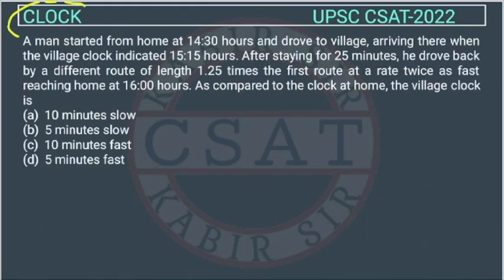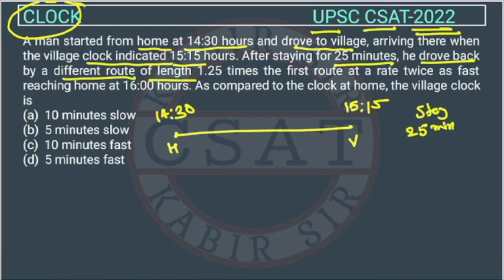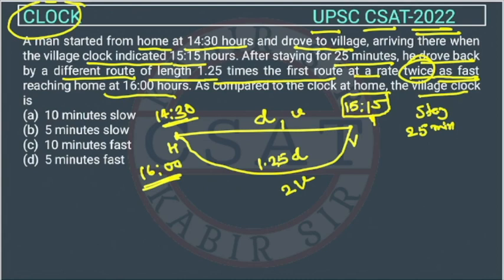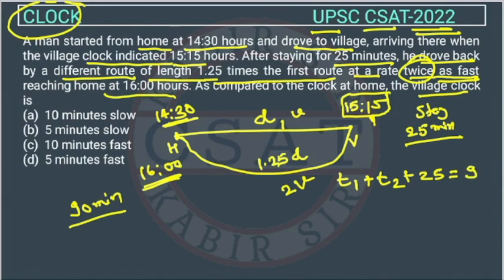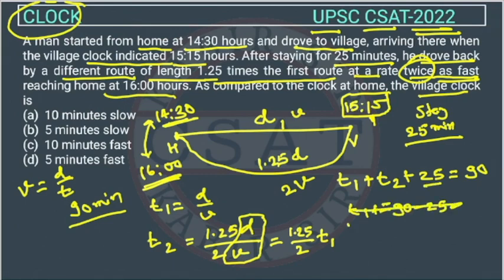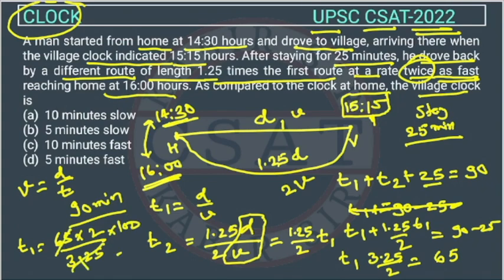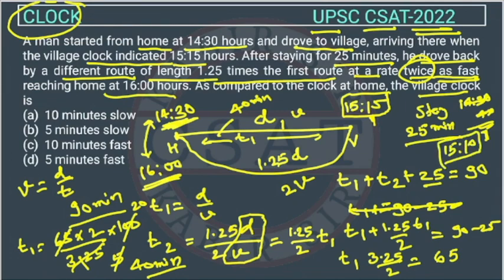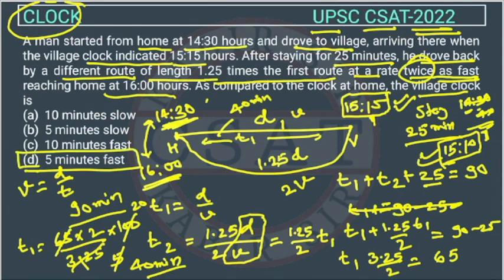2022 CSAT Clock, PYQ UPSC, A man started from home at 14:30 hours and drove to village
A man started from home at 14:30 hours and drove to village, arriving there when the village clock indicated 15:15 hours. After staying for 25 minutes, he drove back by a different route of length 1.25 times the first route at a rate twice as fast reaching home at 16:00 hours. As compared to the clock at home, the village clock is

math Clock
csat math Clock
csat Clock math
csat Clock
Clock Csat

2020 csat paper solved
2020 csat paper upsc
csat mrunal
2020 csat paper
2018 csat solved paper
2017 csat paper
2020 csat question paper
2019 csat paper upsc
2020 csat upsc question paper
2019 csat paper solution
upsc prelims csat question paper with answers
csat aptitude
2015 csat paper
2019 csat paper
mrunal csat
csat prelims